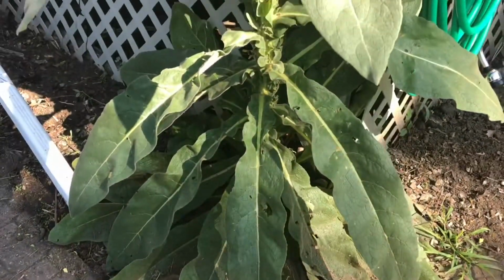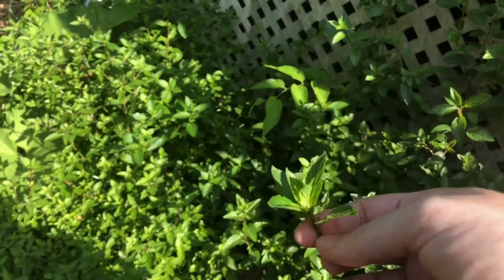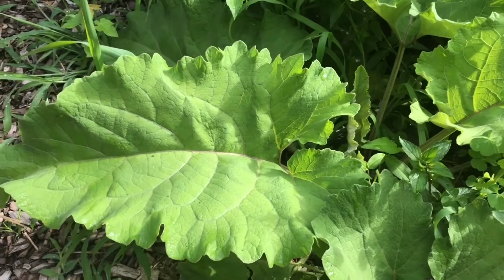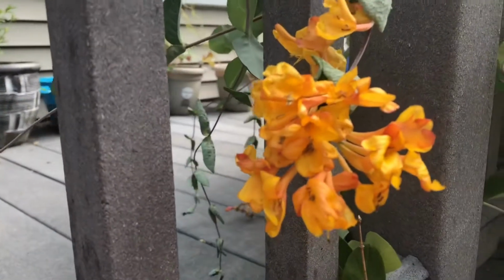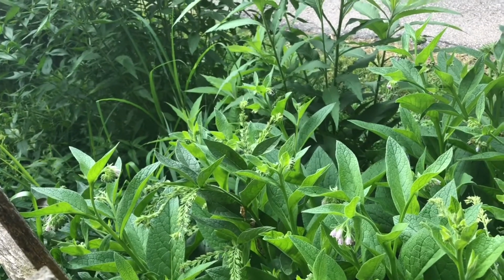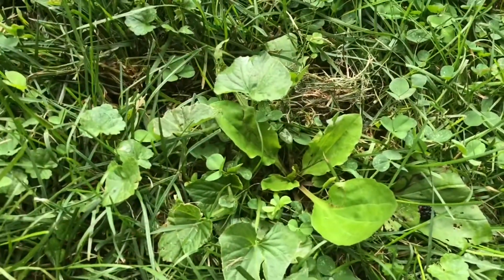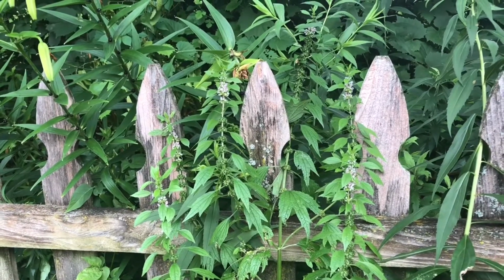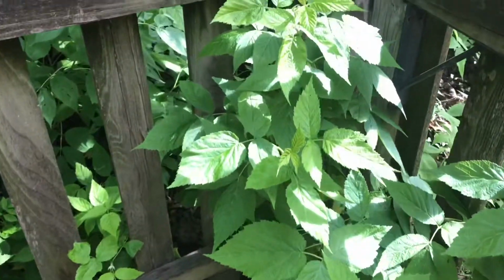Herb Walk on our Urban Homestead Part 2 the wild stuff!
You may not know but Tasha (@thescruffymama) actually has a degree in Western Herbalism. In this second part of our herb walk we will show you all the wild herbs on our Urban Homestead. See that a weed isn’t always a weed. Come join us as we just start out on this journey and learn with us along the way.
You can follow along with us on our daily lives on Instagram @thescruffyfam or @thescruffymama.